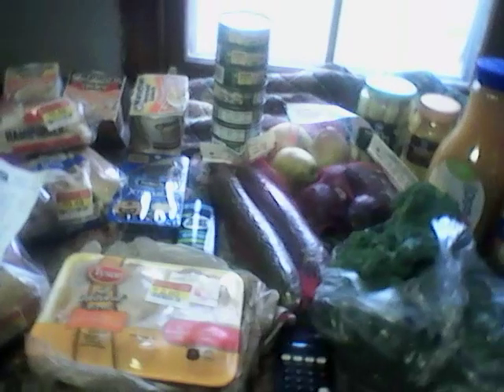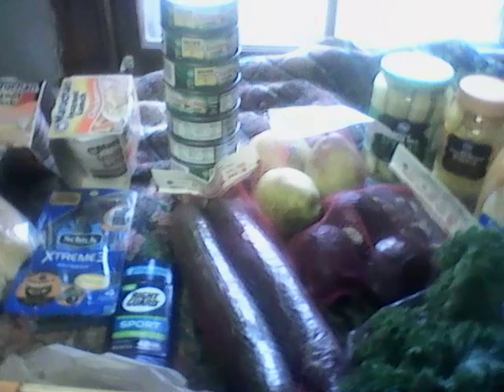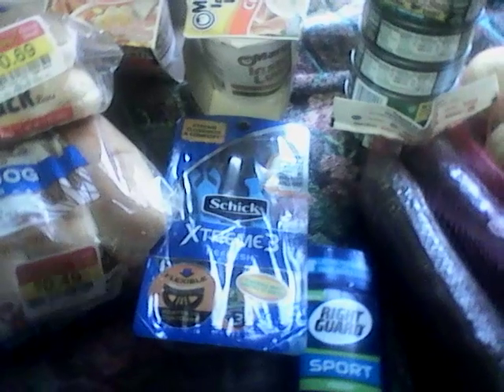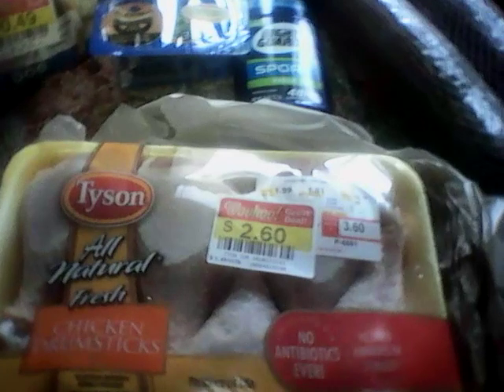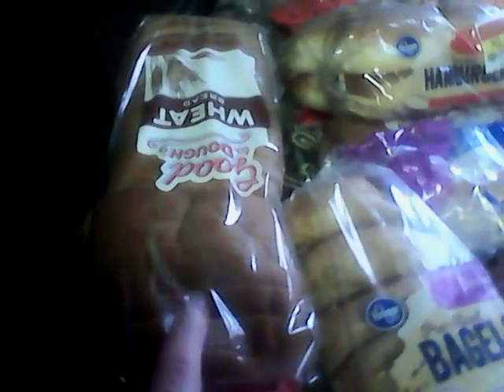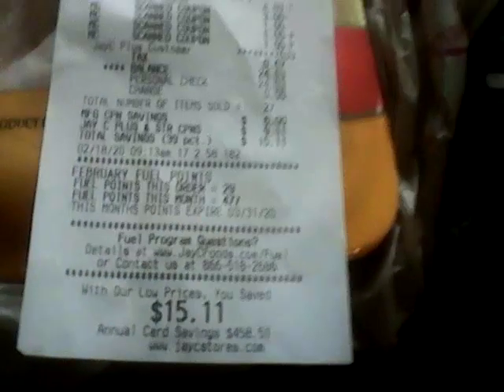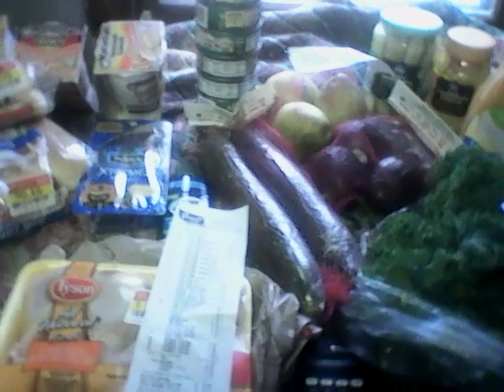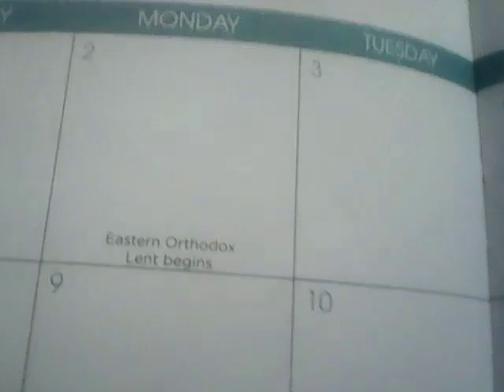JayC Haul...last of the sale & Discounts.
27 Items for $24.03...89 cents avg. Tip on stocking up on "fishes".